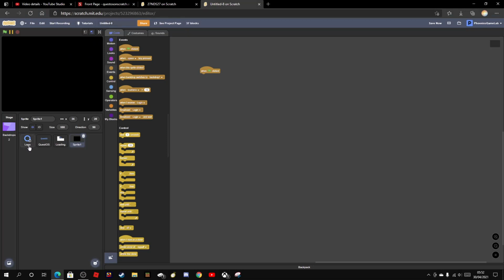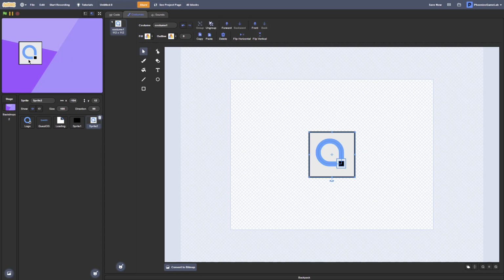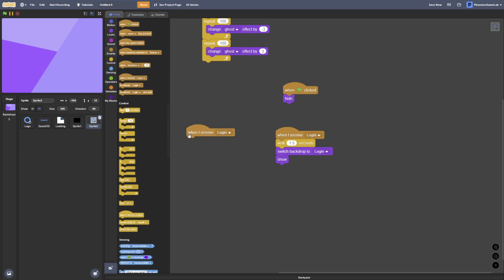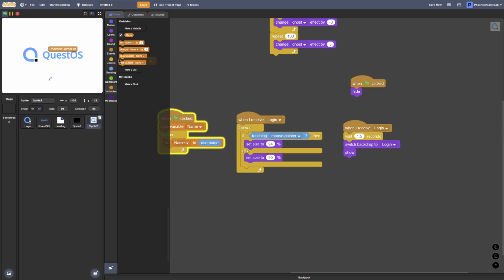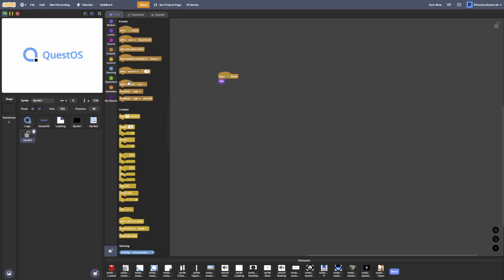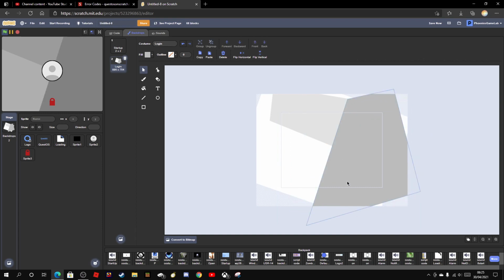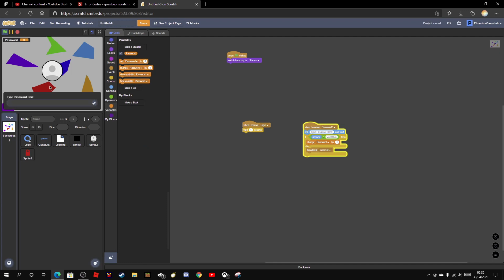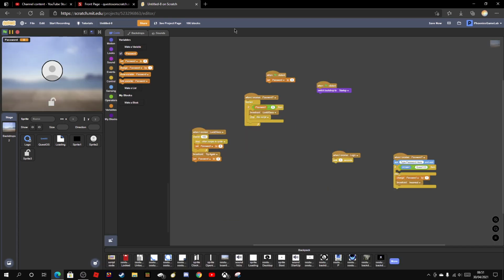How To Make A ScratchOS! (Part 1)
In This Video, I Teach You How To Make A ScratchOS!